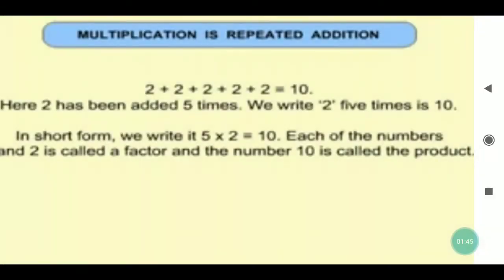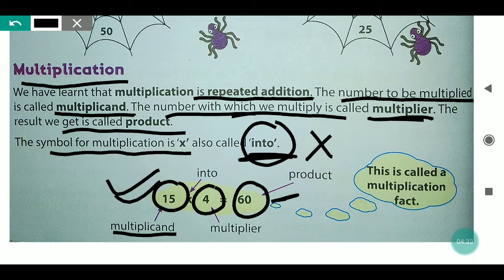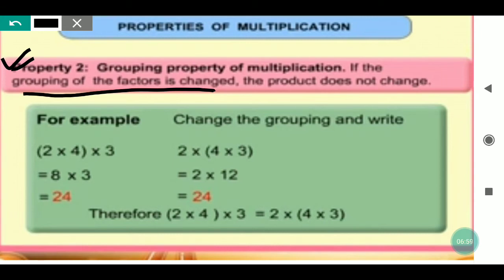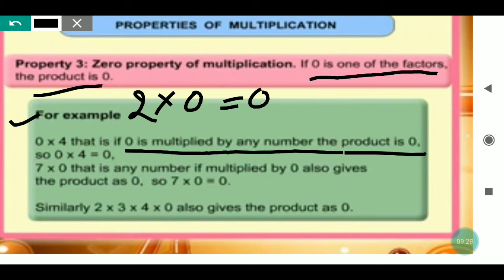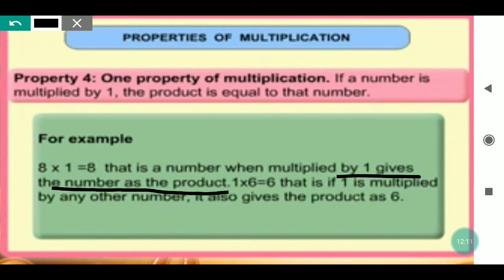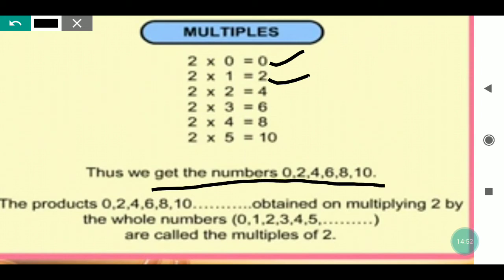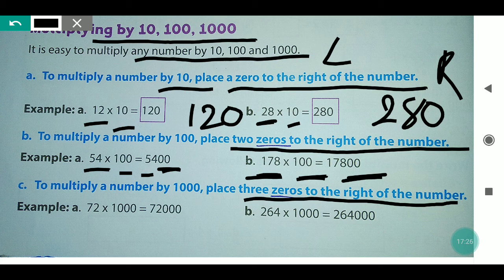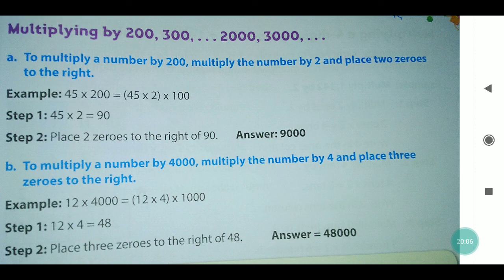Multiplication of numbers (ch-6)[exercise-11]